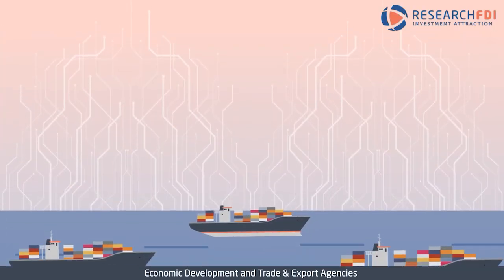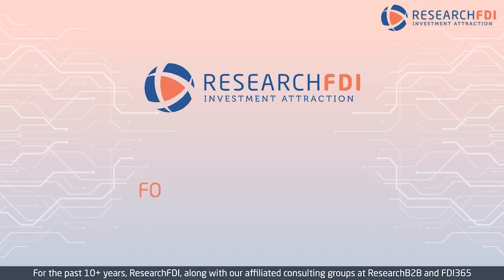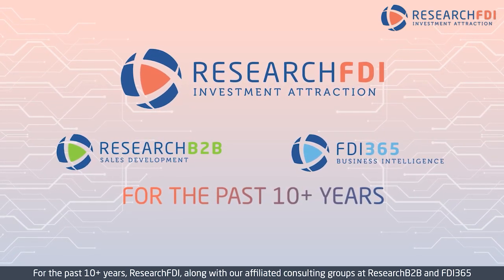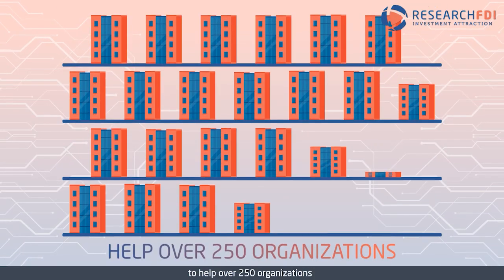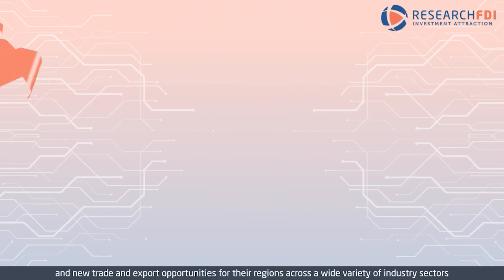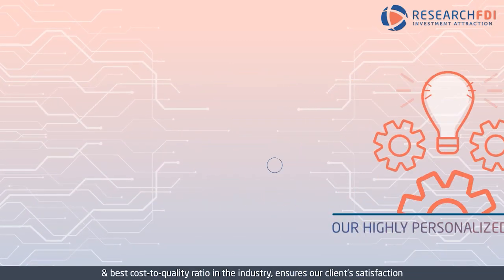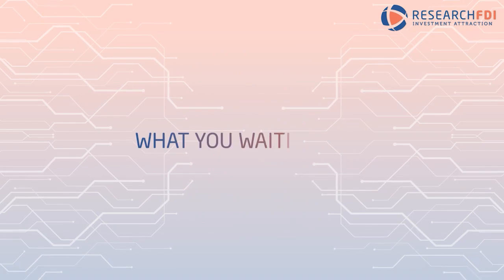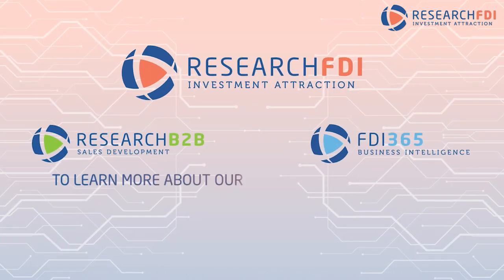Current Affairs in Economic Development with Next Move Group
Chad Chancellor, Co-Founder of Next Move Group, details current affairs with Next Move Group and within the economic development industry.

-Next Move Group executive searches
Upcoming Movement content